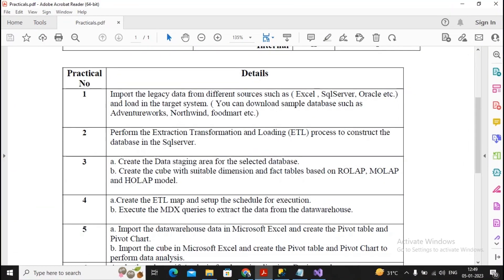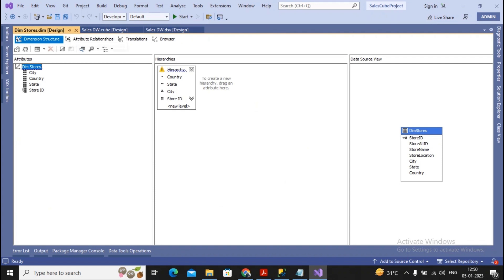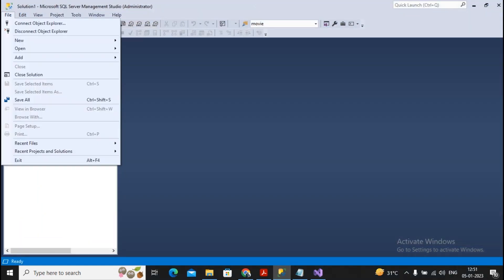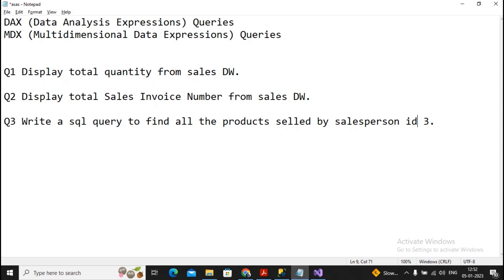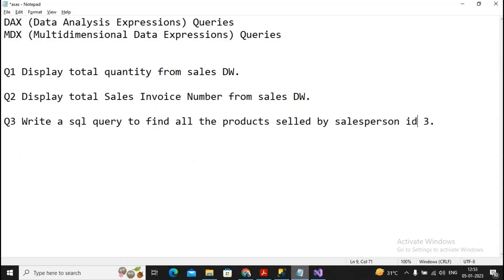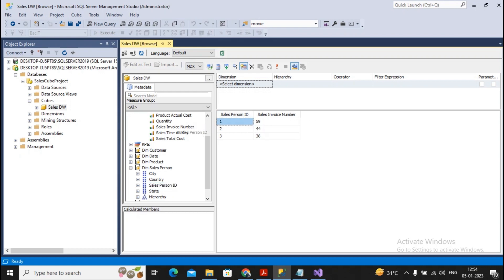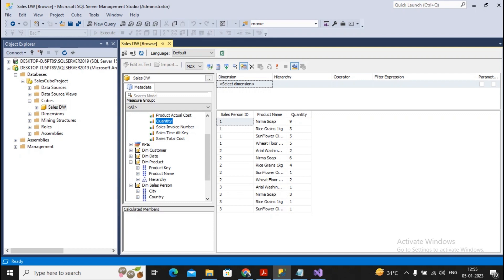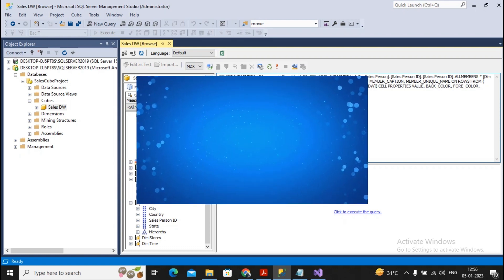Business Intelligence Practical 4 B | MDX queries to extract the data from the data warehouse.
In this video you'll learn about Business Intelligence Practical 4 B Execute the MDX queries to extract the data from the data warehouse. | Mumbai University syllabus  | BSc IT Students.

Course : Bsc IT
Semester : VI
Subject Name : Business Intelligence
Practical No. 4  : B - Execute the MDX queries to extract the data from the data warehouse.
DAX ( data Analysis Expression ) Queries
MDX ( Multidimensional Data Expression ) Queries

Timecodes :

2:45 :- Q.1 Display total quantity from sales DW
3:33 :- Q.2 Display total sales invoice number from sales DW
4:39 :- Q.3 Write a sql query to find all the products by salesperson id 3.

BI practical 5A | Import the datawarehouse in Microsoft Excel and create Pivot table and Pivot Chart